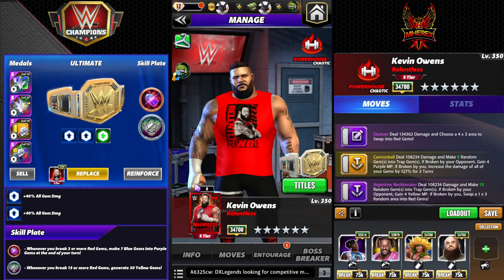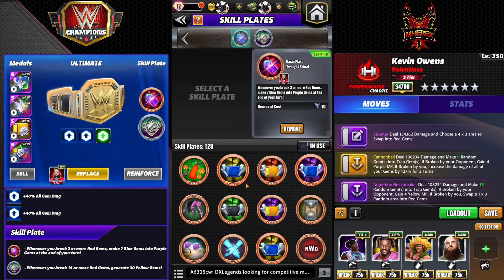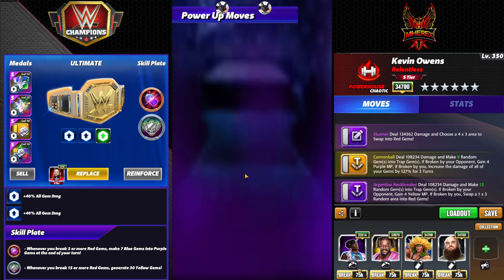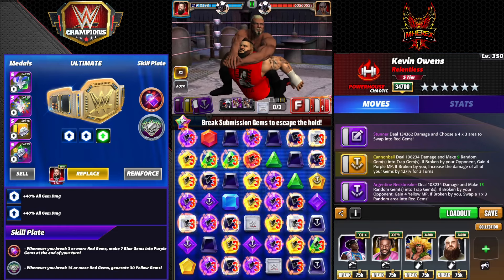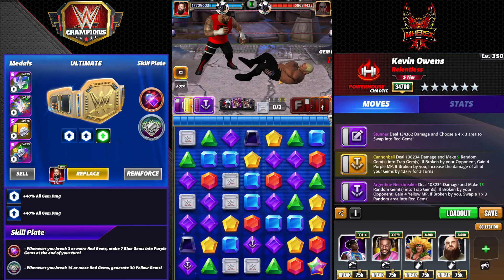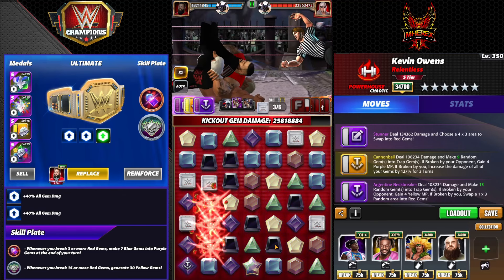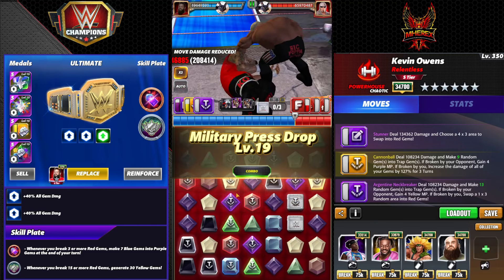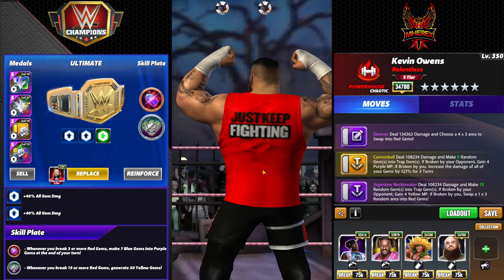Plate Series Sheriff's Badge On KO